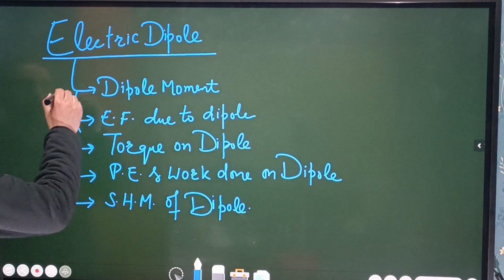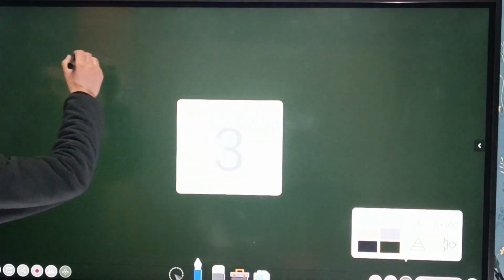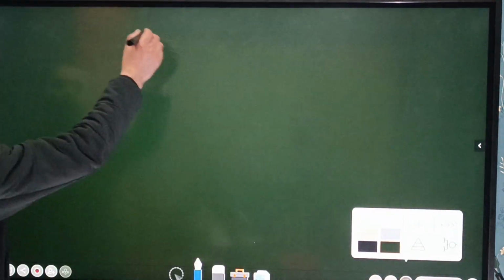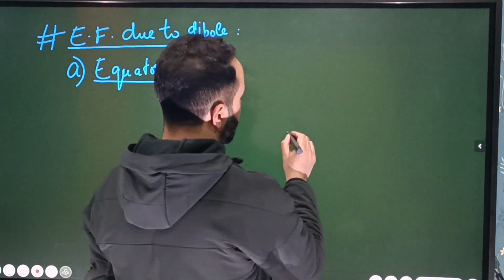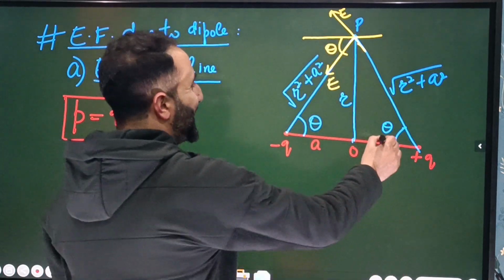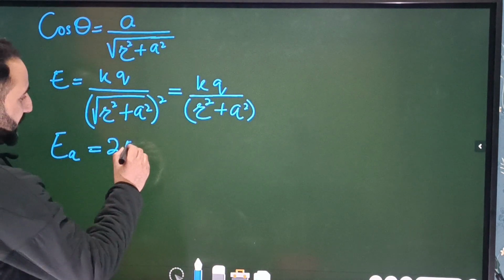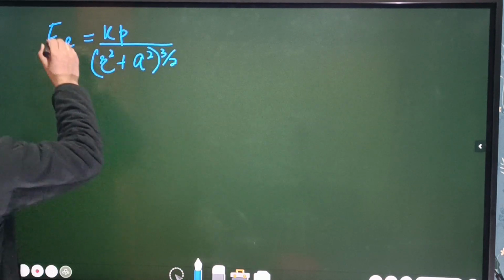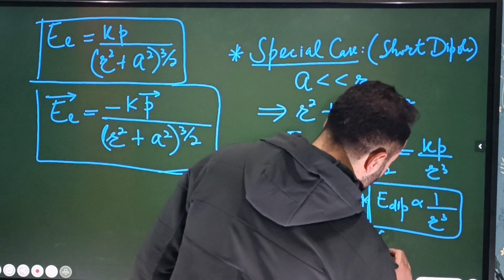Electrostatics/Lecture No. 5/Electric Dipole/12th.